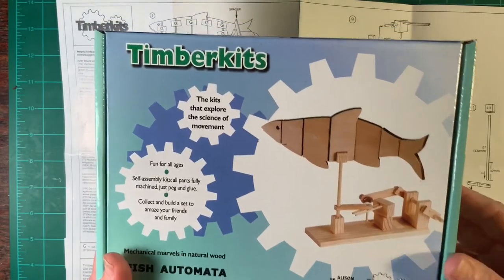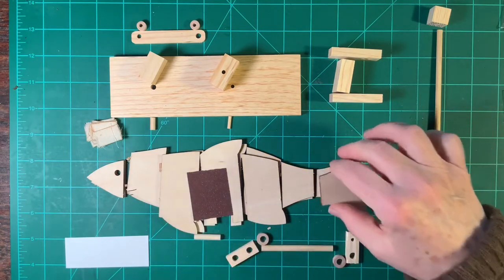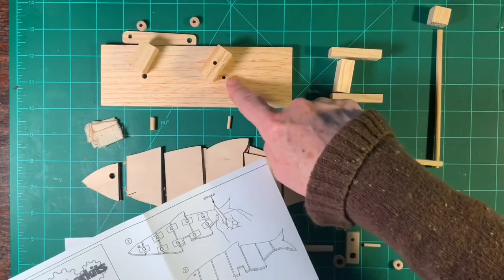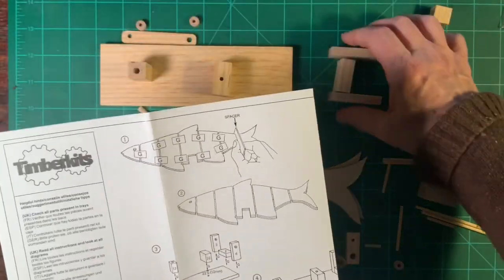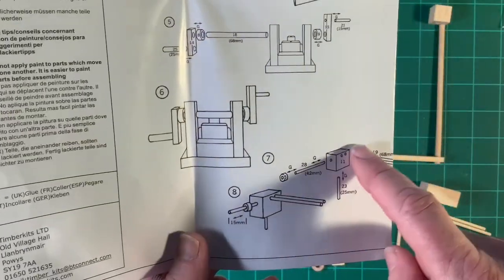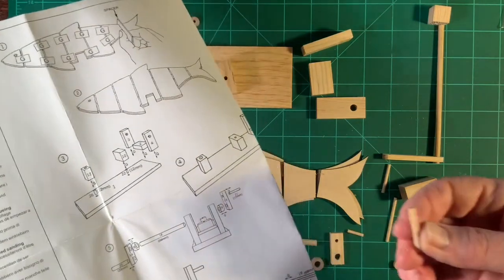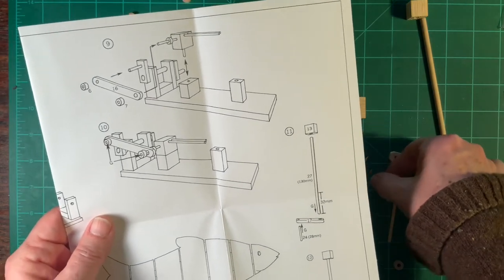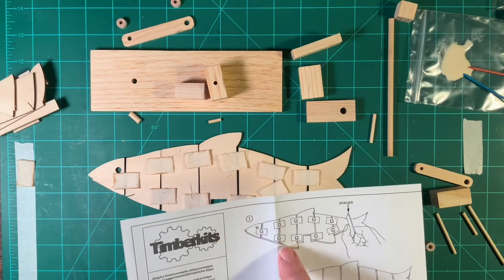Fish Automata part 1